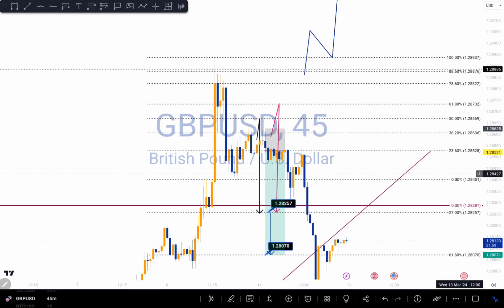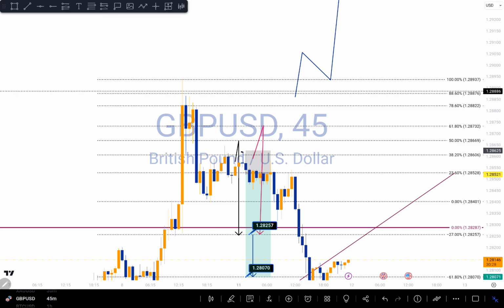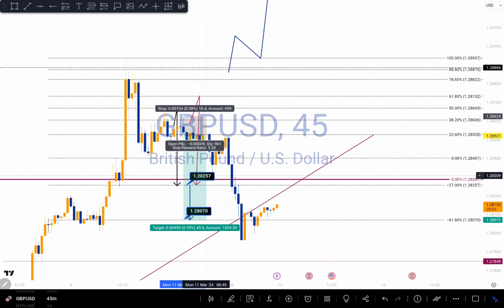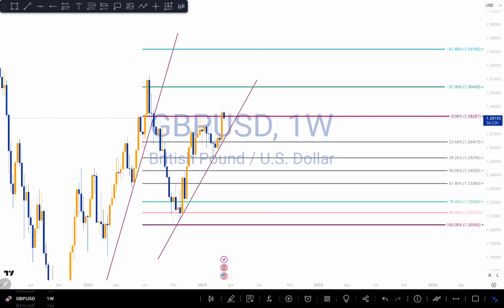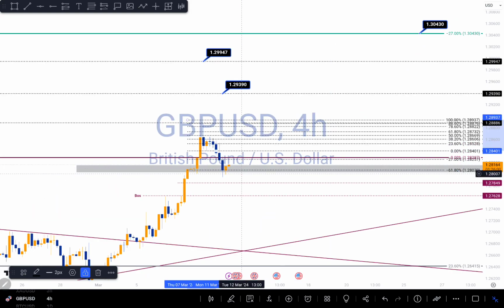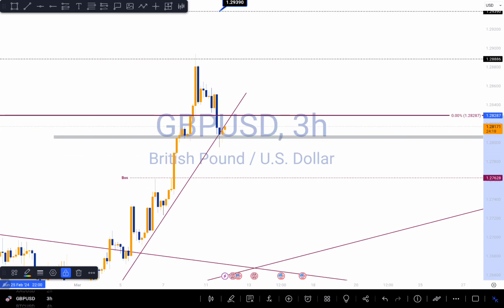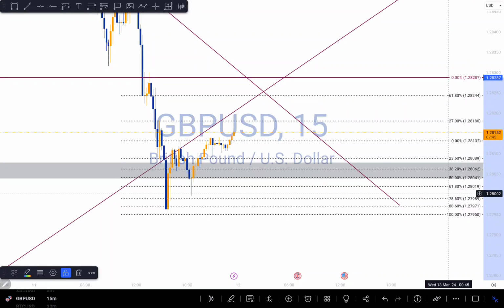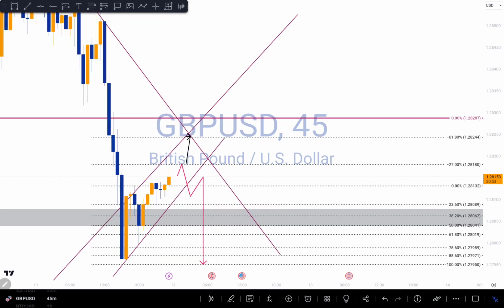GBPUSD ANALYSIS TODAY MUST WATCH 🚨 UPDATE PRICE PREDICTION USING FIBONACCI LEVELS